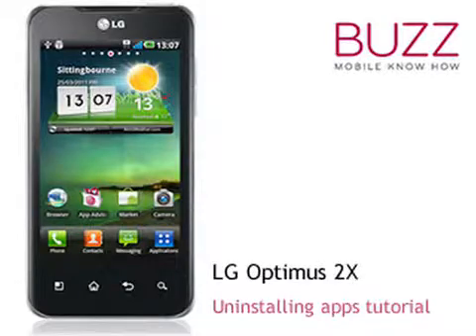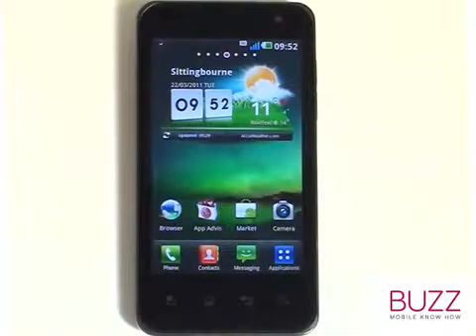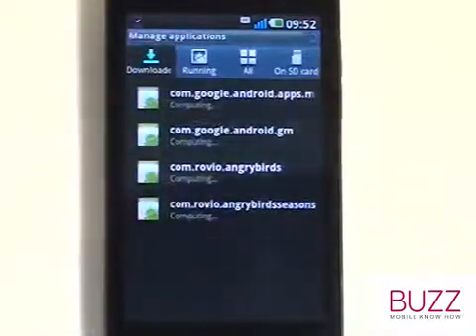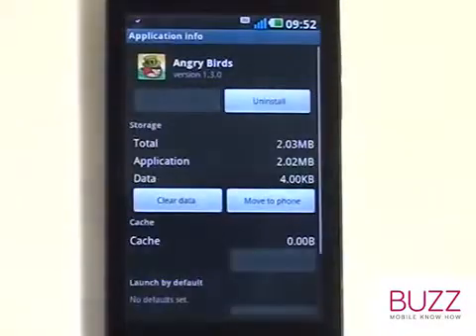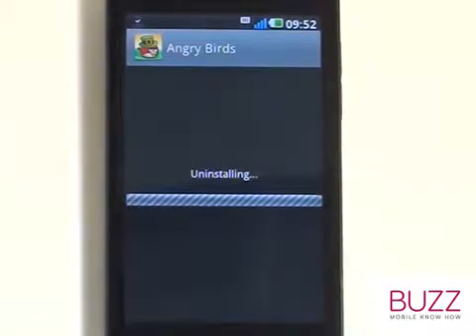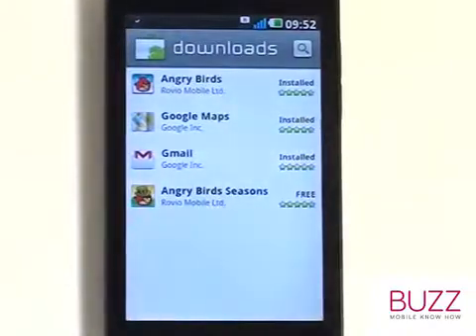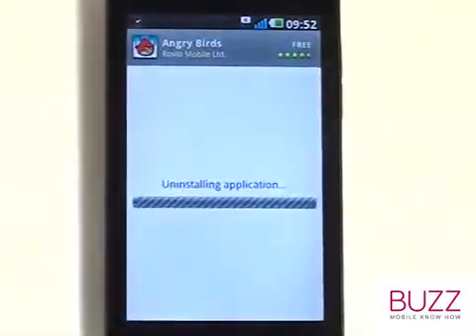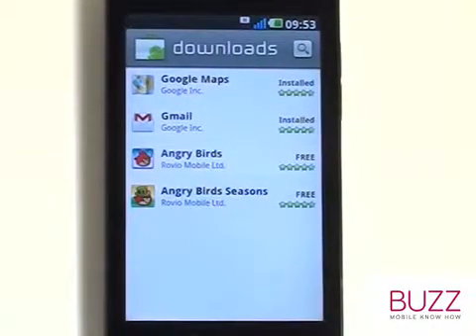How to uninstall apps from your LG Optimus 2X | The Human Manual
How to uninstall apps from your LG Optimus 2X.